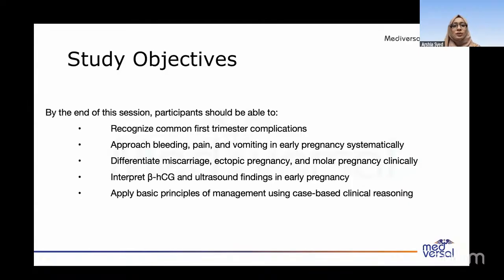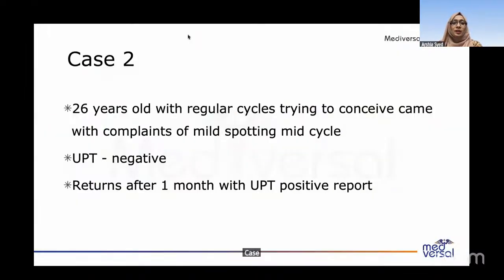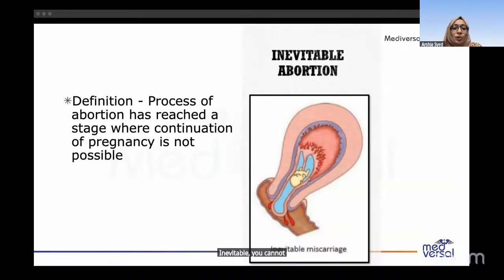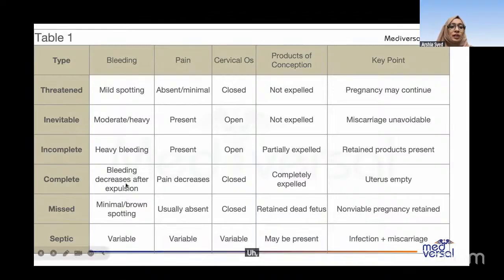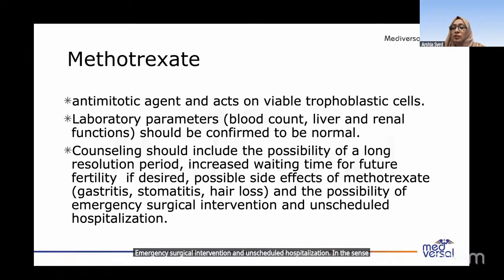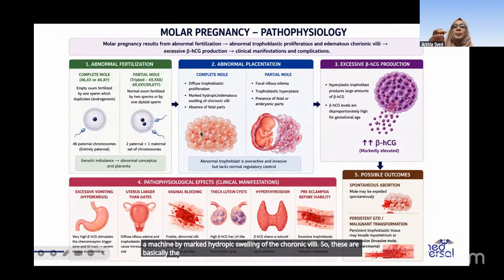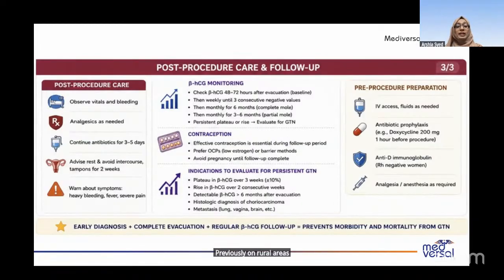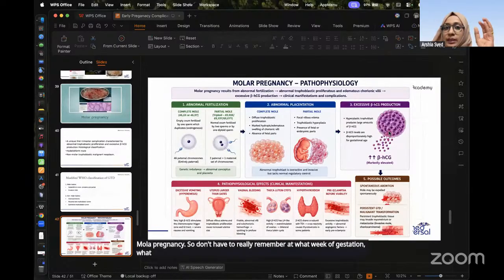Early Pregnancy Complications | A Case-Based Clinical Approach | Mediversal Academy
Early Pregnancy Complications | A Case-Based Clinical Approach

A focused webinar on early pregnancy complications, using a case-based approach to understand common clinical presentations, assessment, and timely management in early pregnancy.

🎙️ Speaker: Dr. Arshia Sayed
MBBS, MS OBG

Ideal for clinicians and medical learners looking to strengthen their approach to early pregnancy assessment and obstetric emergencies.

early pregnancy complications case based approach, first trimester complications for medical students, clinical approach to early pregnancy bleeding, ectopic pregnancy and miscarriage assessment, early pregnancy complications in obstetrics, management of first trimester pregnancy complications